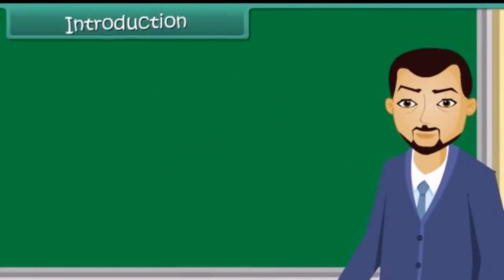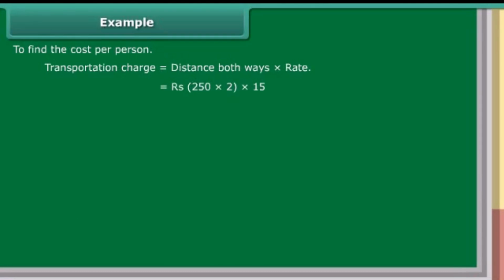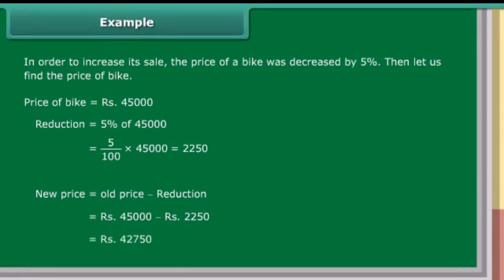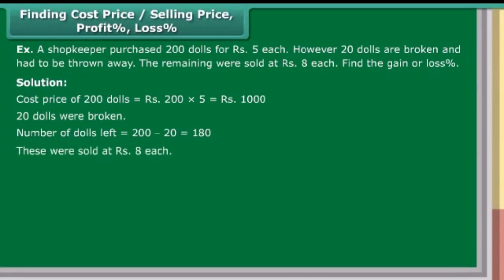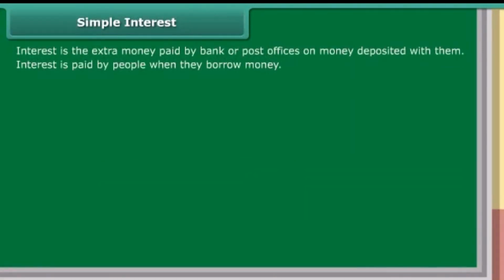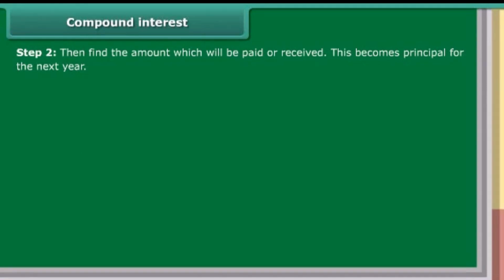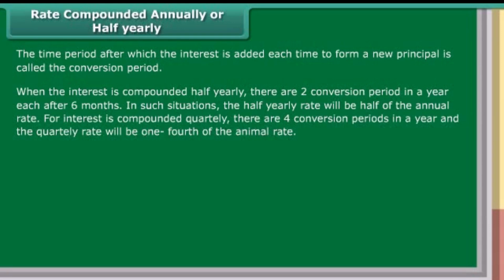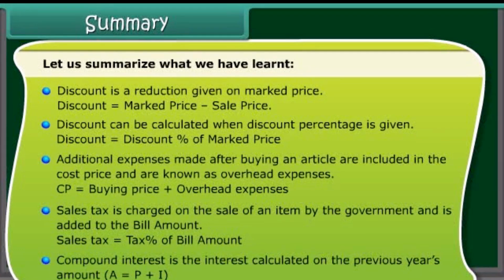Comparing Quantities CLASS - 8